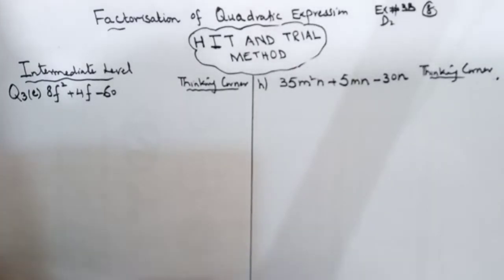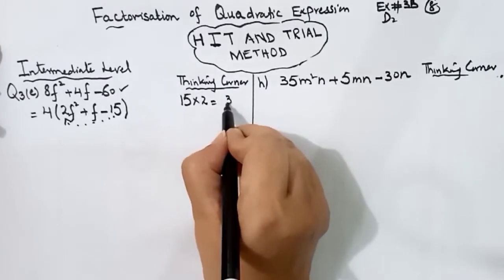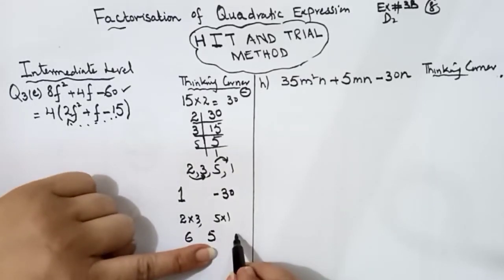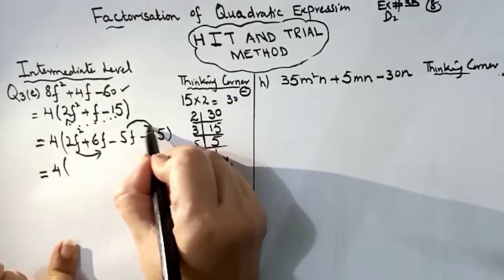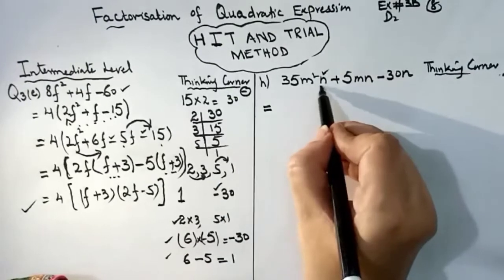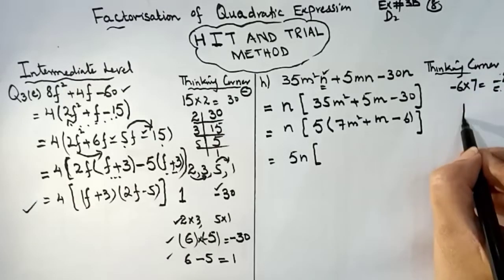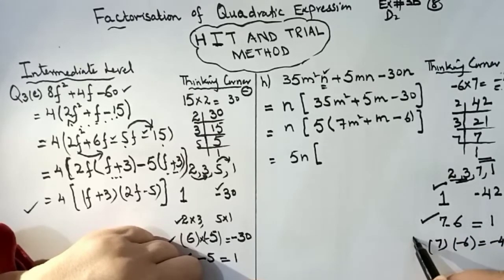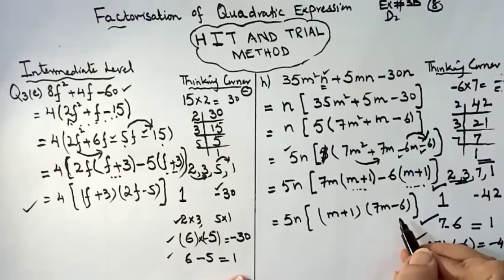Mid term breakage| Factorisation of quadratic expression|Mid term split|(D2,7TH EDT) EX,Q3(e,h)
In this video you can find explanation of factorisation of quadratic expression by applying
mid term or hit and trial method by focusing to pull out common factor to make given expression easy and in standard quadratic expression form
and later on technique to factorise the expression

This lesson is equally important for D2 ch #4
Algebraic Expressions and factorisations .

If you find any difficulity in understanding the lesson you can watch 1st 2 video of Ex#3B